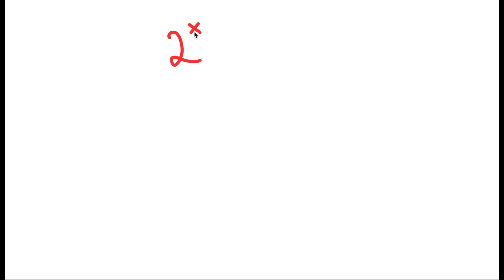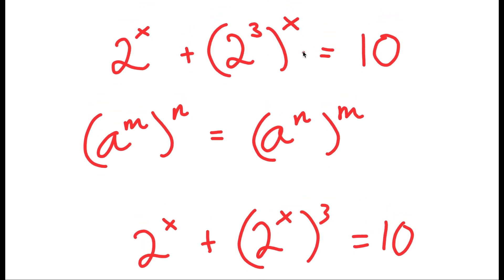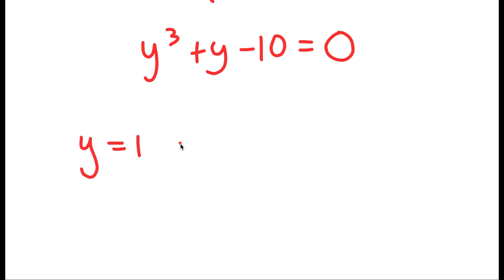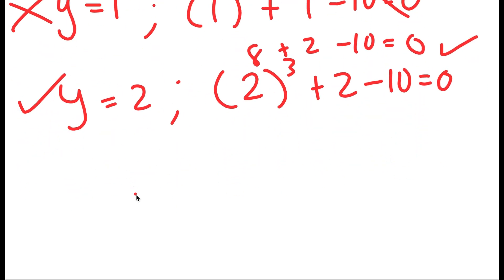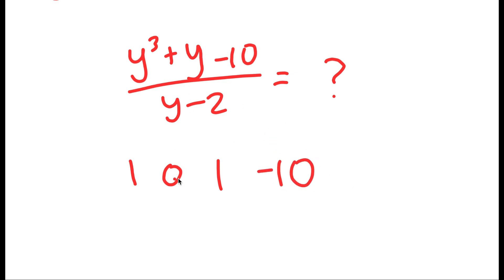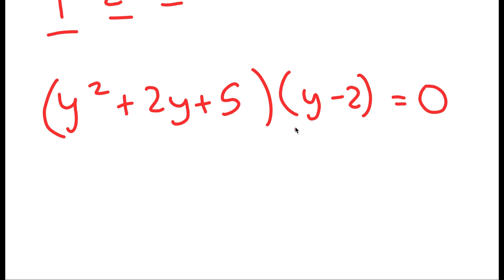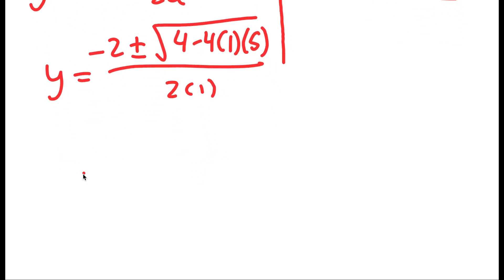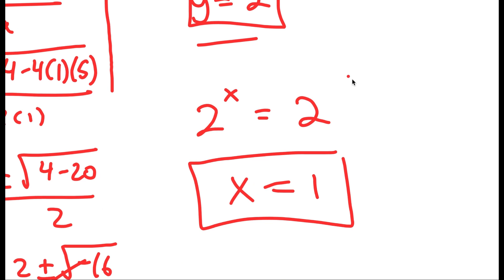A Simple Problem Thats Not So Simple | A Nice Exponential Equation